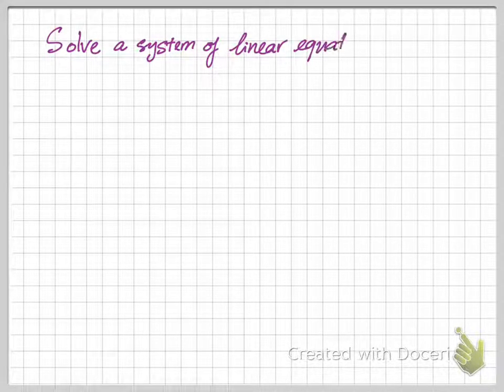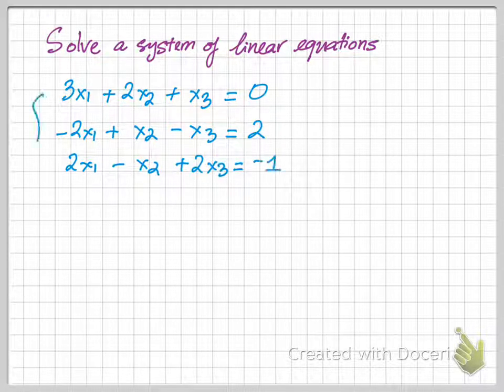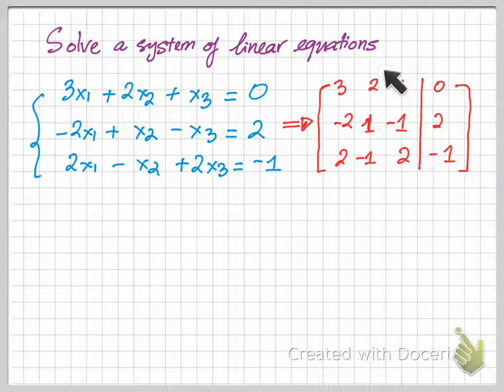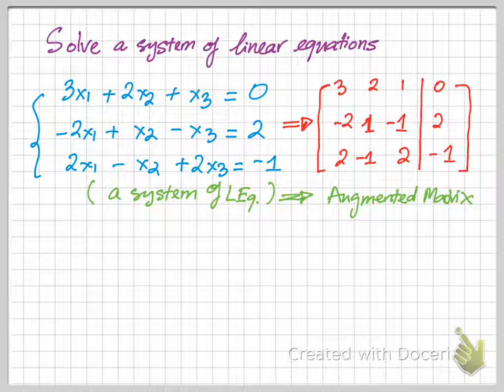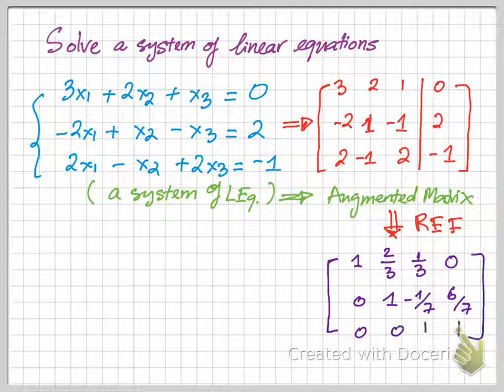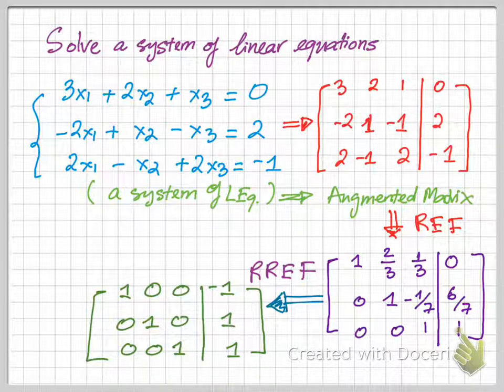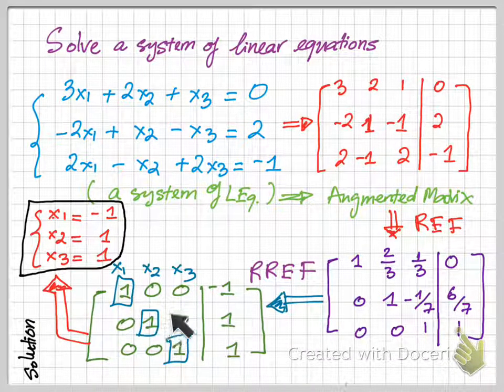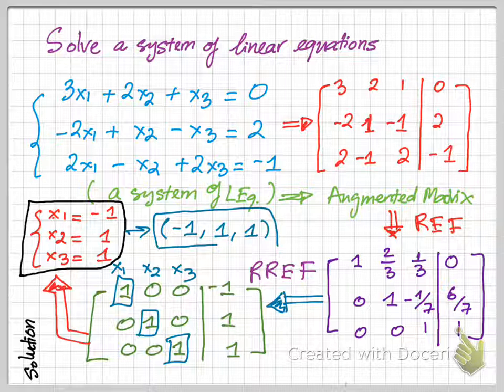Linear Algebra: 3 steps to solve a system of 3 linear equations with 3 variables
This video shows all the steps that help solve a system of 3 linear equations with three variables. You can apply these steps to solve any system of linear equations.